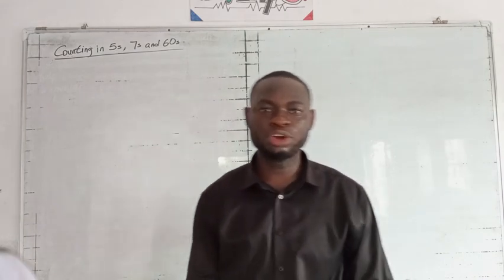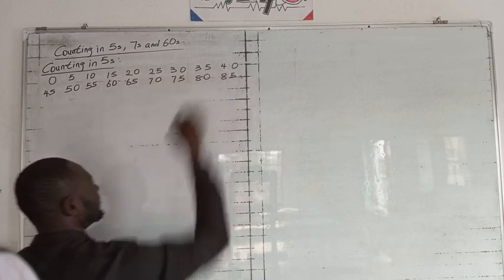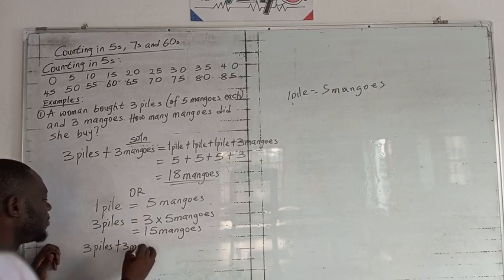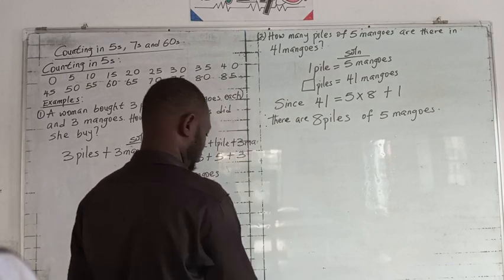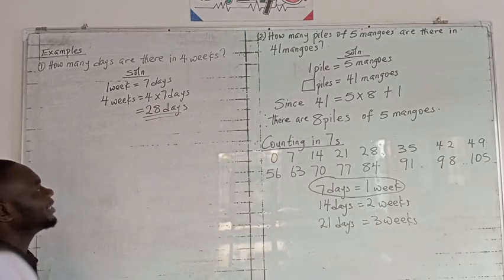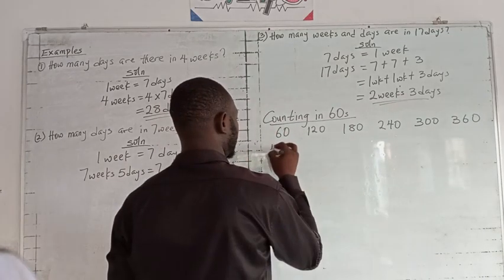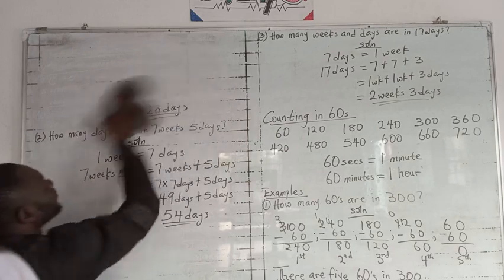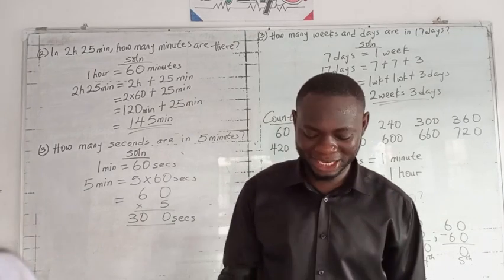Application of Step-counting for Grade 4